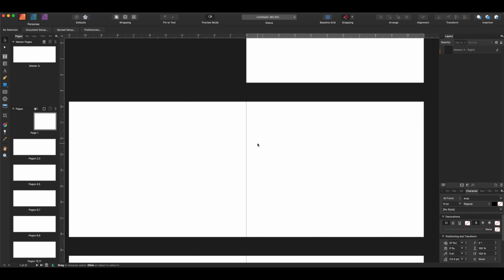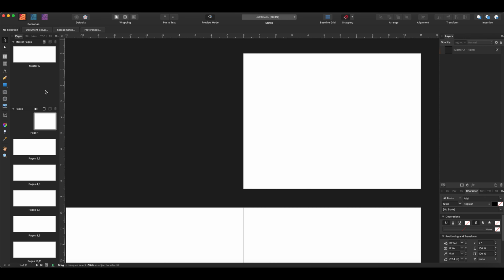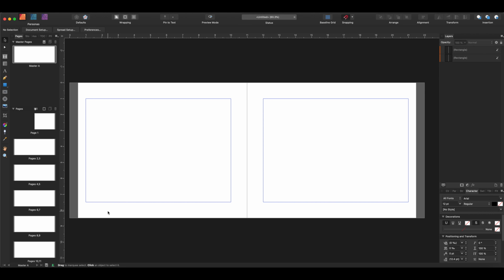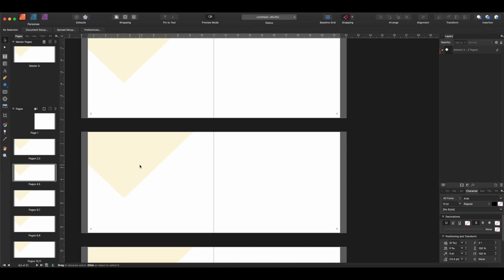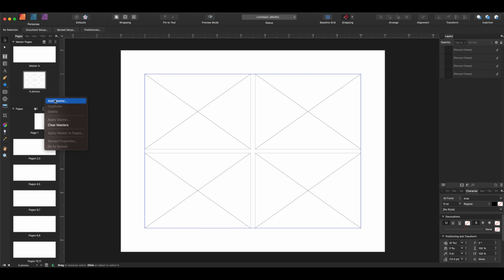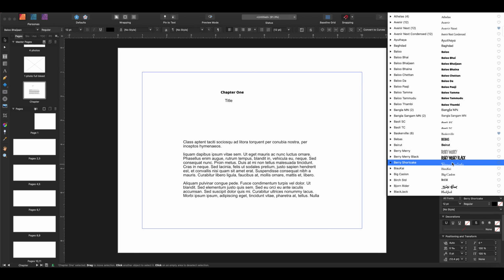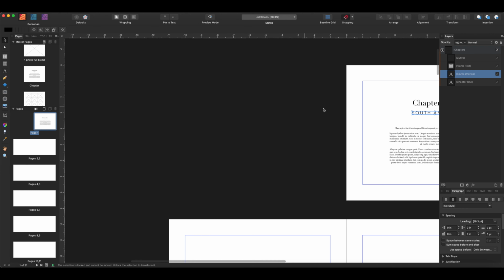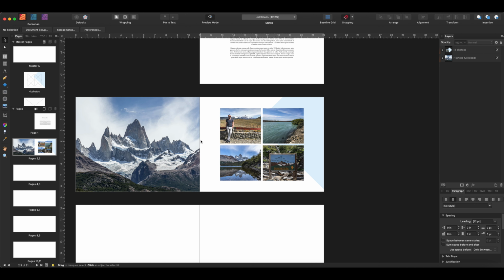How to use Master Pages to design Books | Adobe InDesign, Affinity Publisher Tutorial